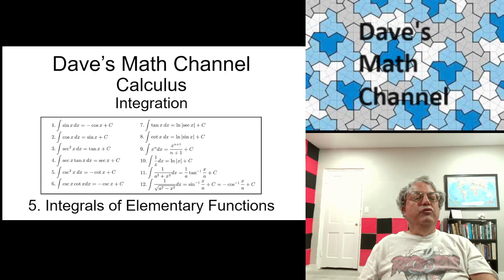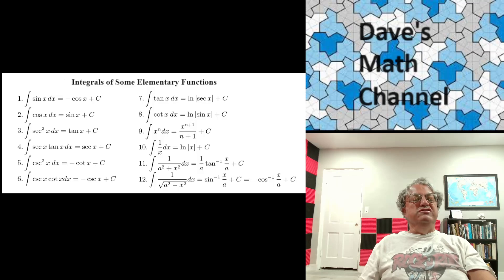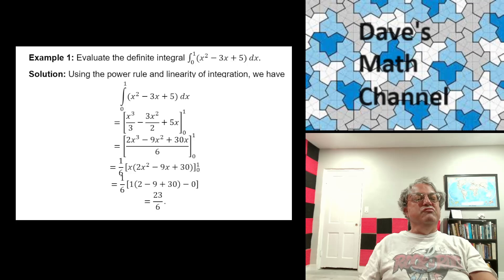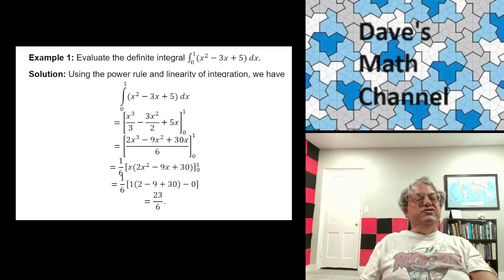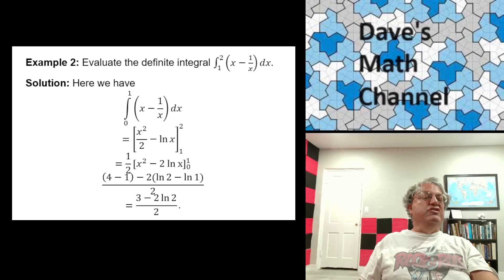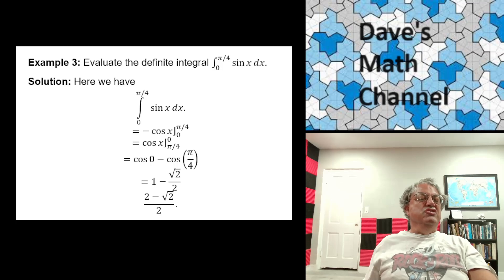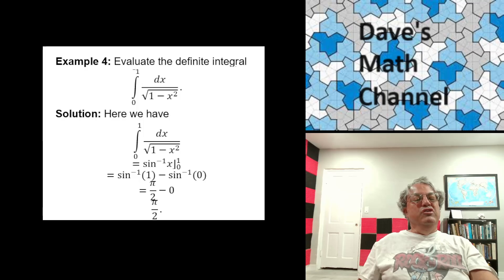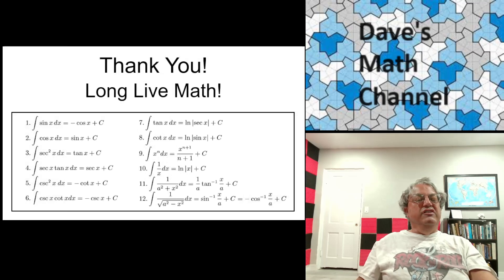Integration, Lesson 5 Integrals of Elementary Functions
In this fifth video of my subseries on integration of my series on first-year calculus, I present 12 formulas for integrals of some elementary functions and give 5 examples of definite integrals involving them.